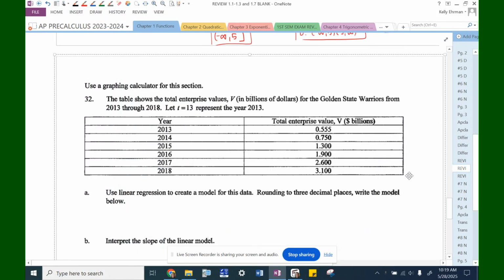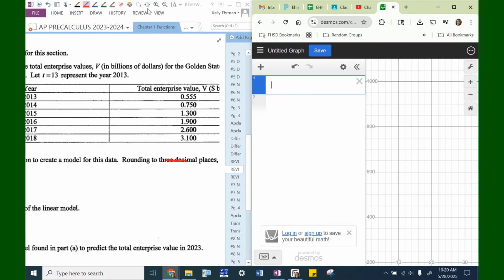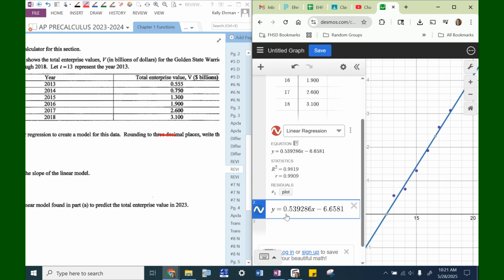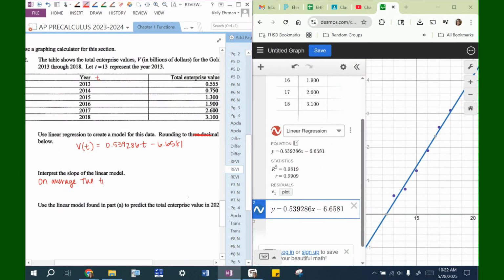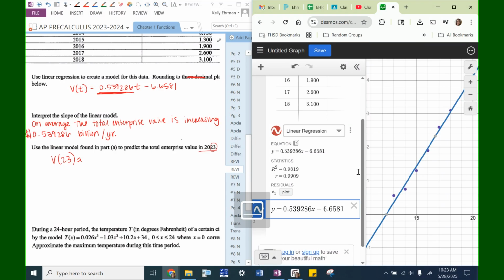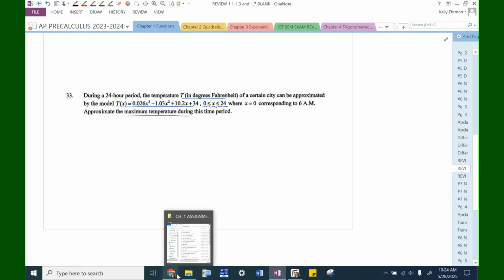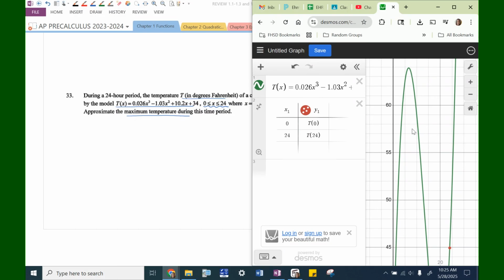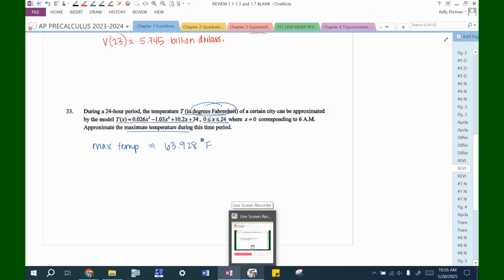Review 1.1-1.3 and 1.7 CALC Key